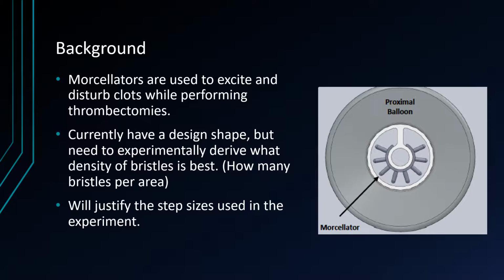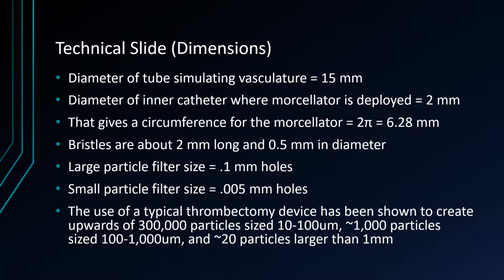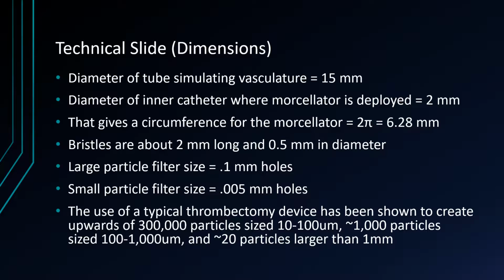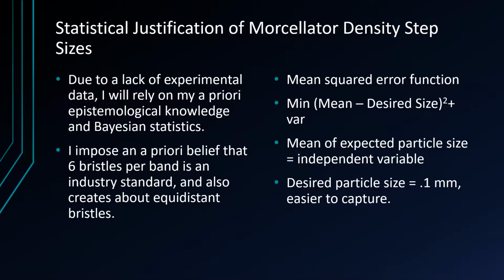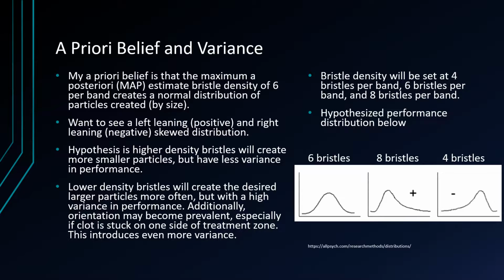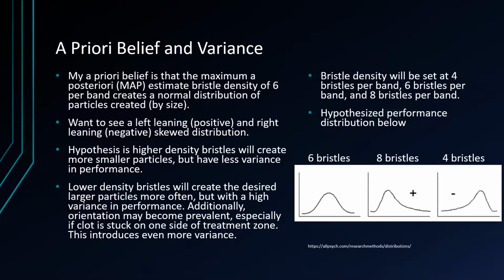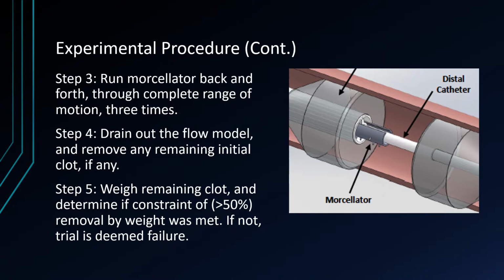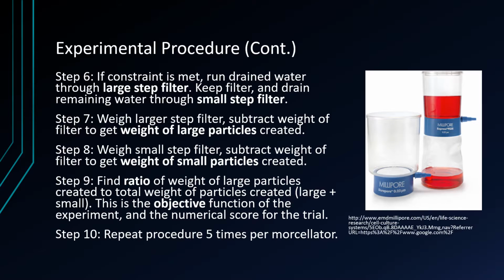Optimization of Morcellation Experiment